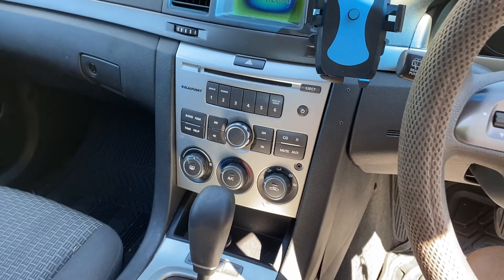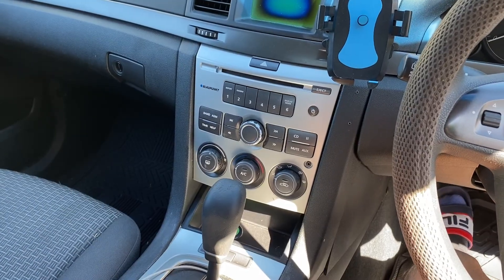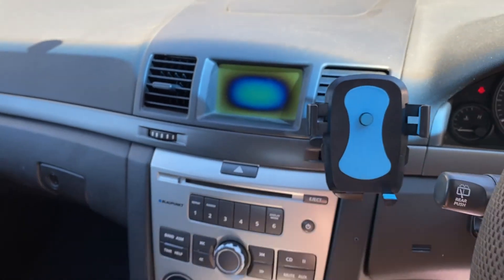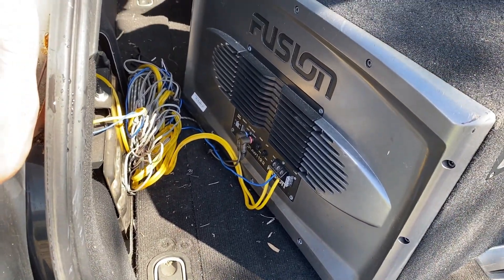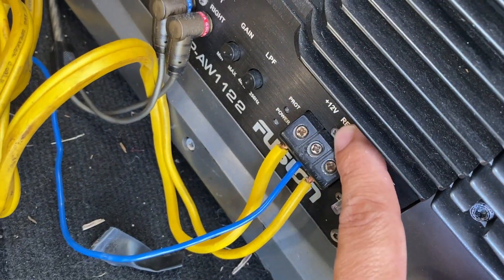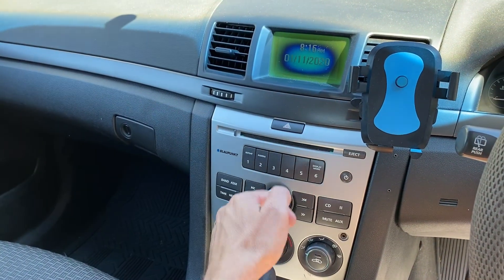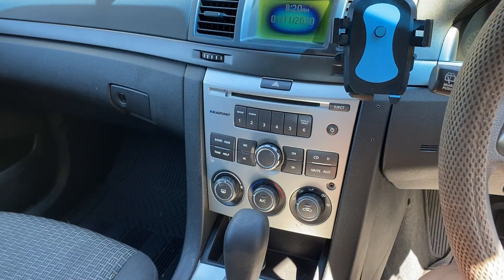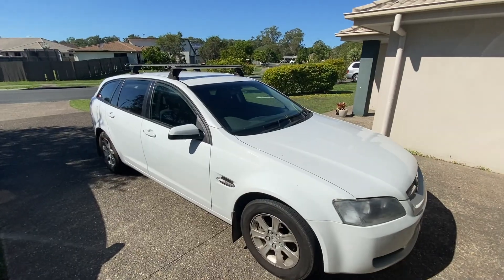VE COMMODORE BASS!😍😍😍 Improving the SOUND!!!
While the stereo in the Holden VE Commodore is a nice integrated unit, it is rather difficult to modify the factory unit or to add bass. In this video I show you what I have done to add a bass speaker to the system, albeit in a dodgy way. :P

My Sportwagon just keeps on pluging along and even though we're thinking of trading out one of them, this one here shows no sign of letting up, let's hope it stays that way for a little while longer.

Motorcycles Reviews News Musings